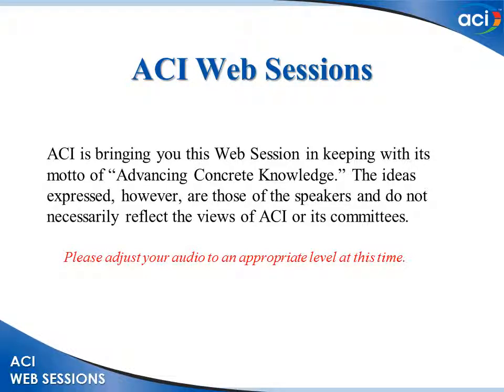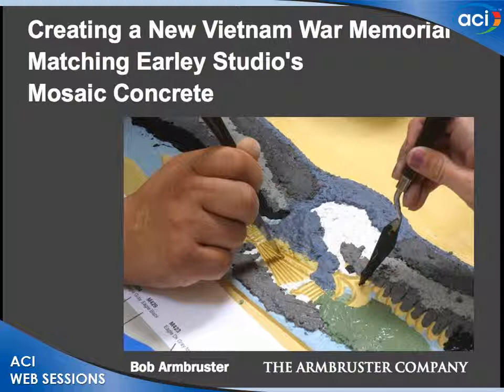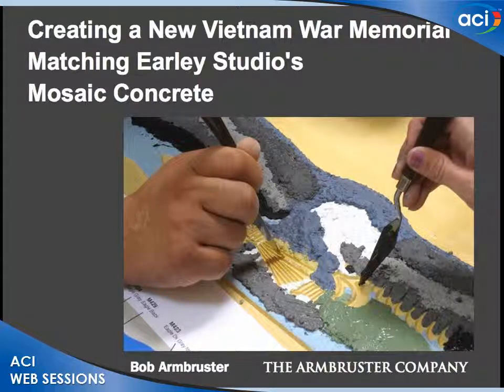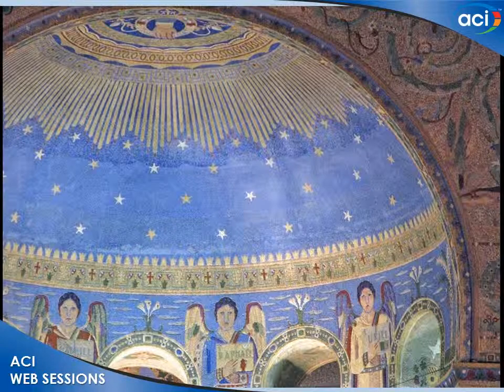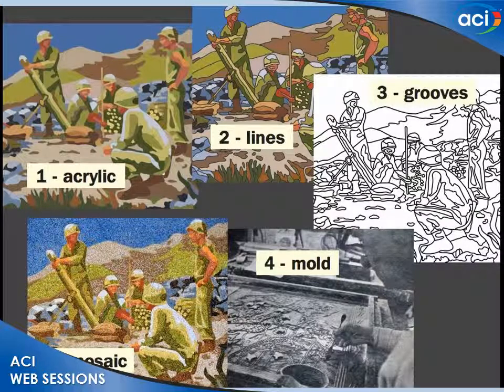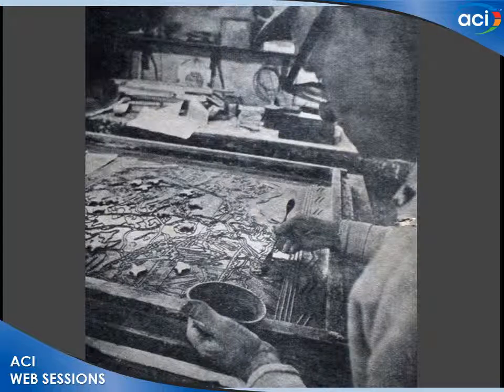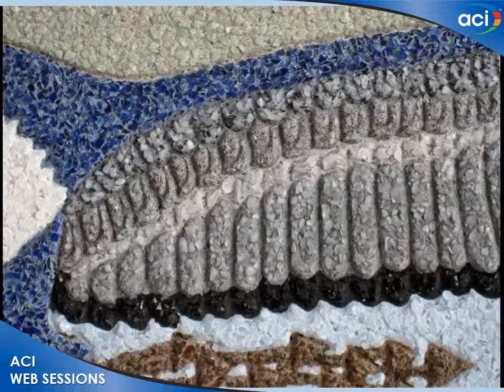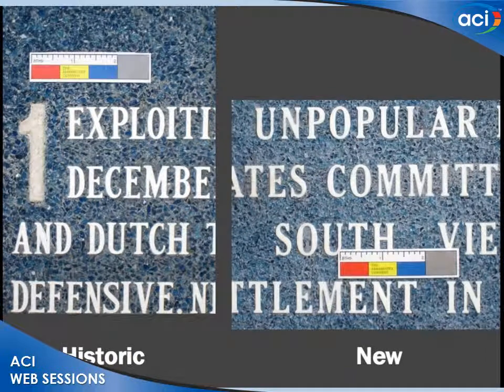Creating a New Vietnam War Memorial Matching Earley Studio's Mosaic Concrete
Robert F. Armbruster, President, The Armbruster Company, Inc., Northbrook, IL

Conservation of concrete has become more important as some of the world's most significant concrete structures continue to age and deteriorate. This session will discuss innovations in conservation of historic concrete and will review approaches, repair options, and techniques for repair of historic concrete structures, some dating back to the late 1800s.